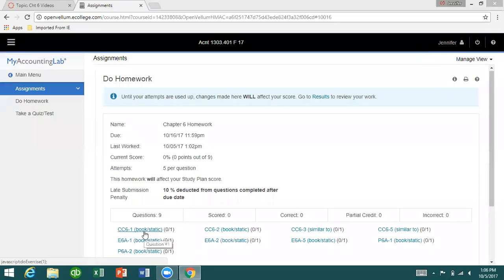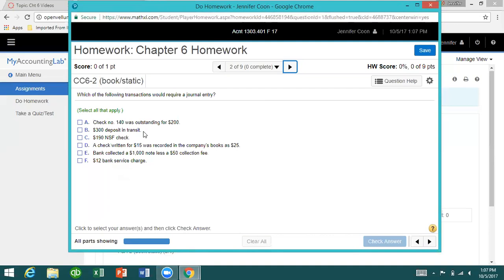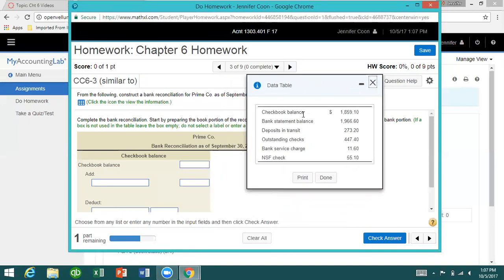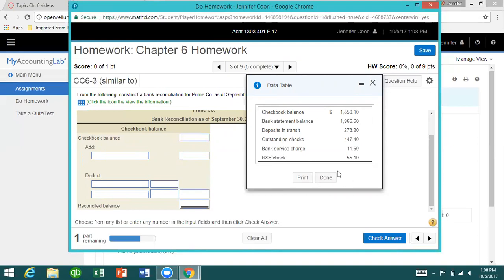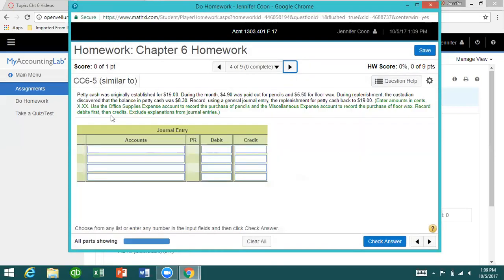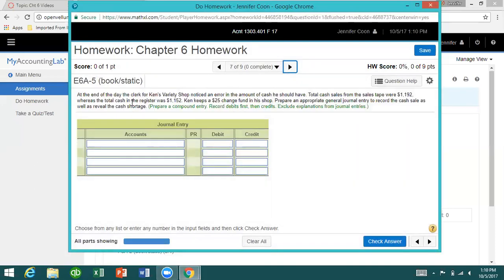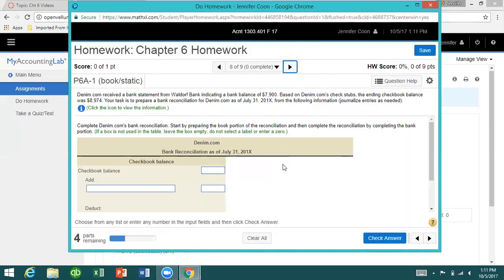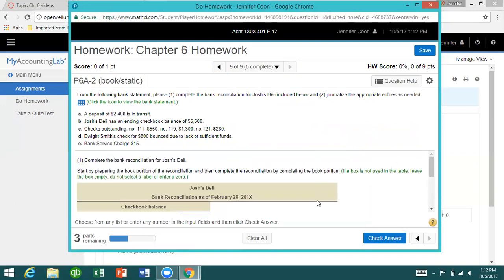1303 hmwk summary